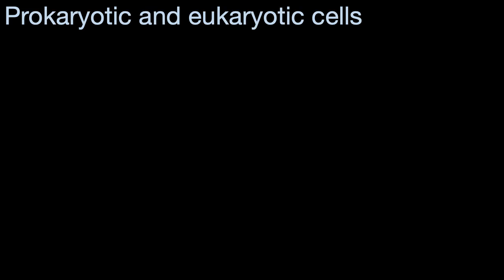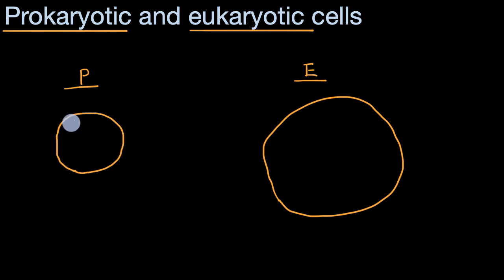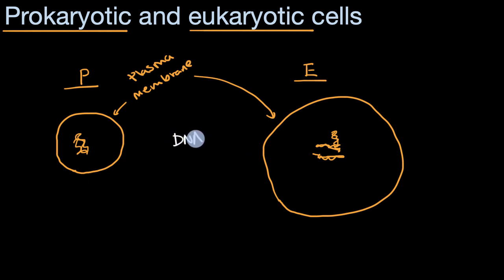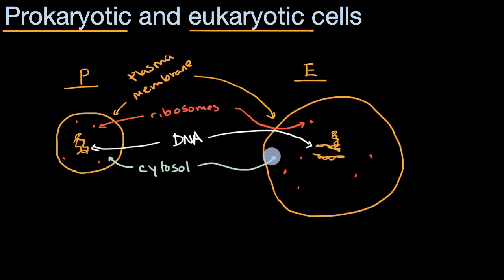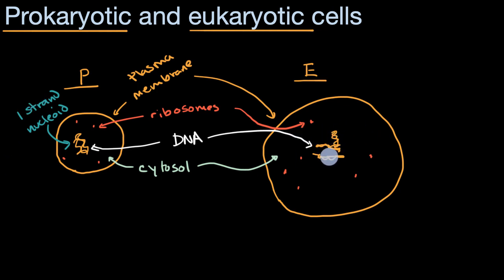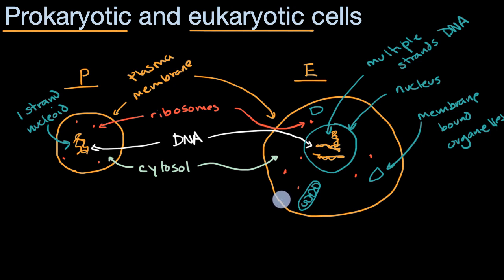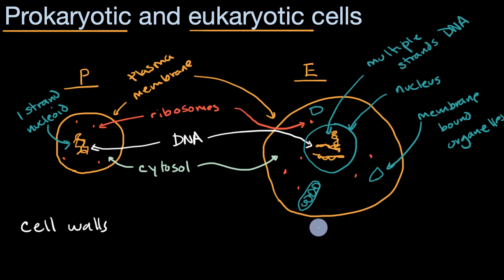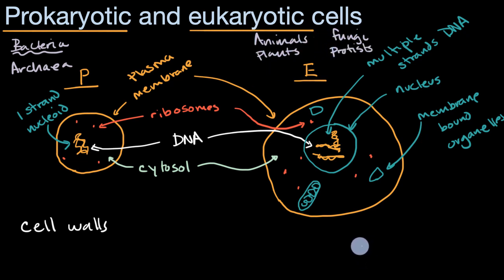Comparing prokaryotic and eukaryotic cells | High school biology | Khan Academy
Courses on Khan Academy are always 100% free. Start practicing—and saving your progress—now!

All cells can be classified as either prokaryotic or eukaryotic. Both classes of cells have a plasma membrane, cytosol, ribosomes, and DNA. In prokaryotic cells, the DNA is in the nucleoid region of the cytosol, while eukaryotic cell DNA is in a membrane-enclosed nucleus. Eukaryotic cells have multiple, linear chromosomes, while prokaryotic cells typically have a single, circular chromosome.